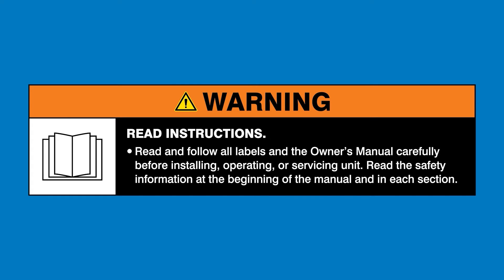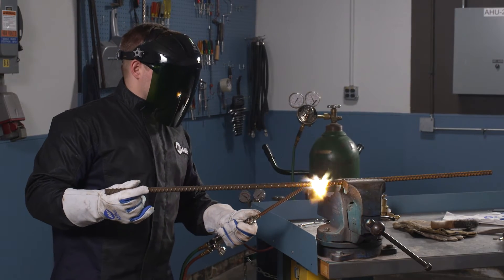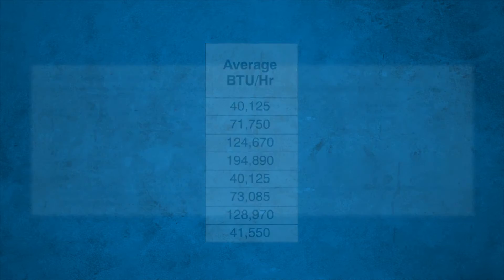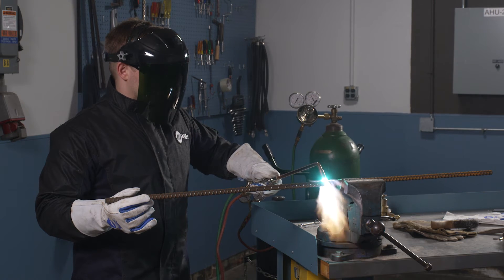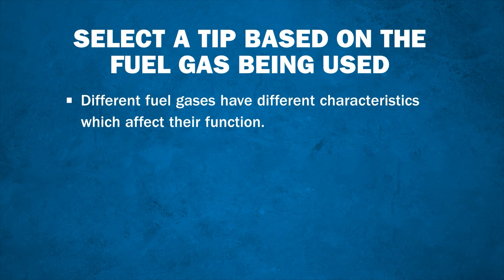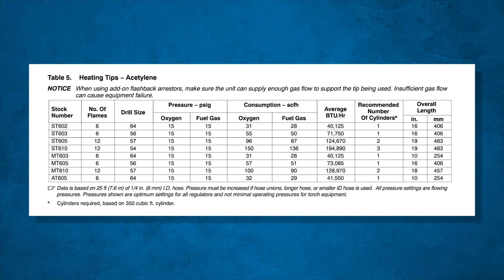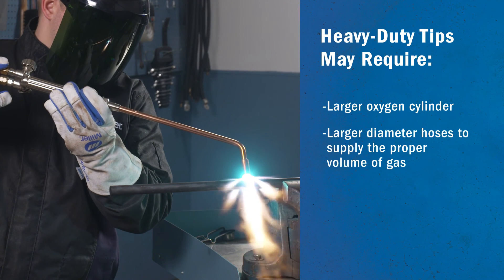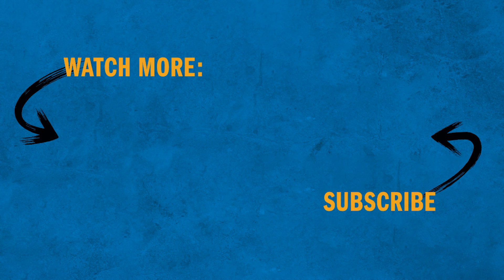How to Choose a Heating Tip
Learn about the different types of heating tips and how to choose the best one for your oxy-fuel application.